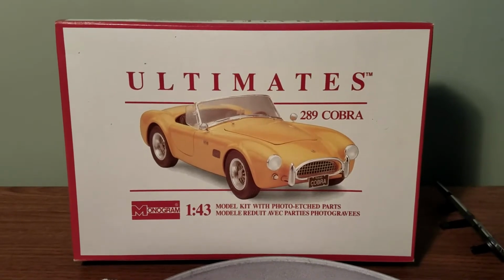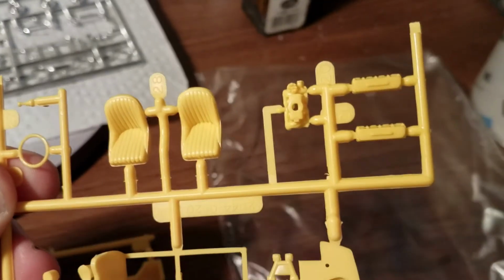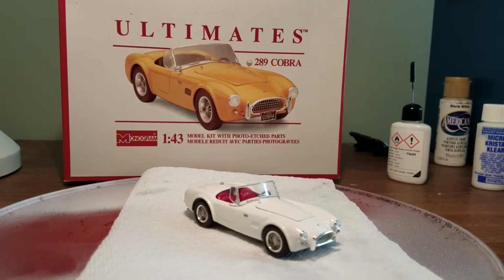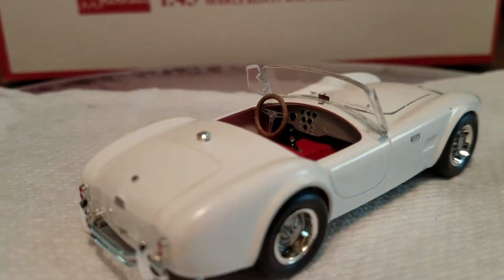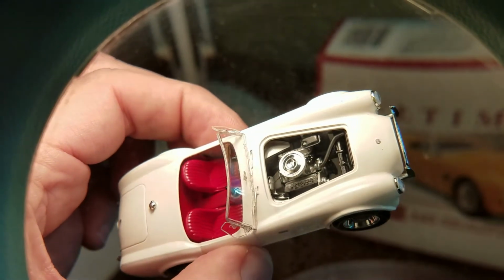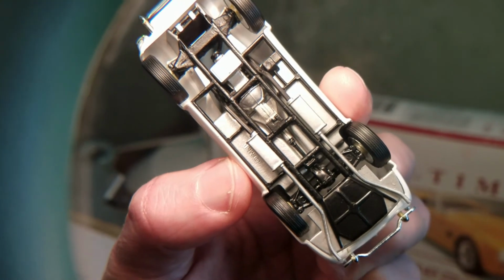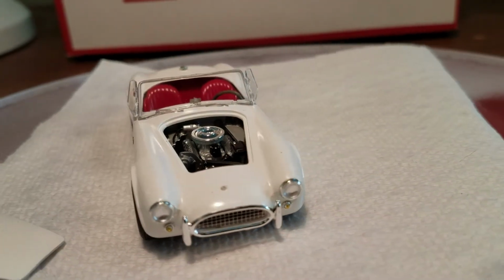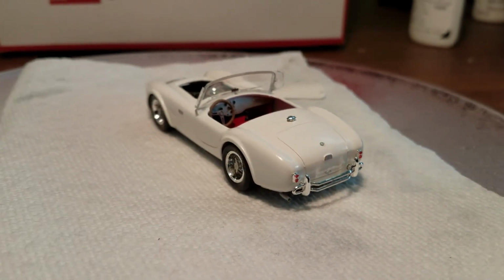Monogram 'Ultimates' 289 Shelby Cobra 1:43 build review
A little known super-detail 1:43 kit from 1990. Unbox, build and review.